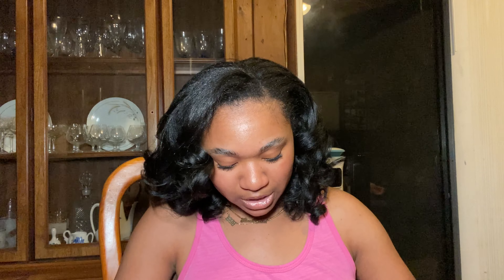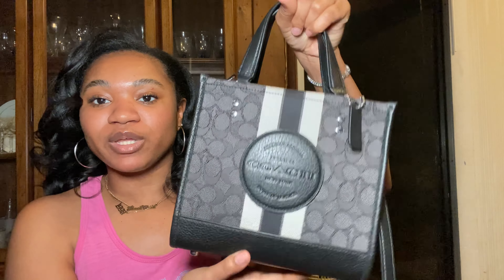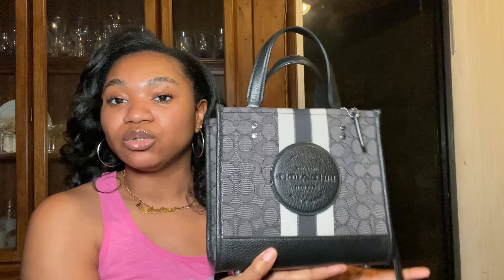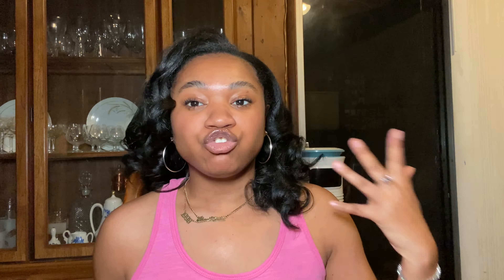What’s in my new coach bag